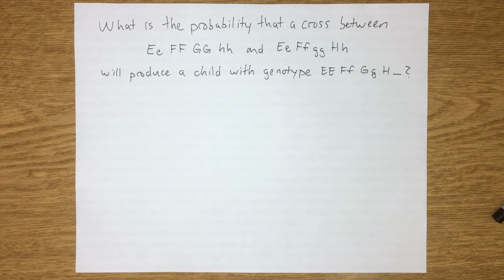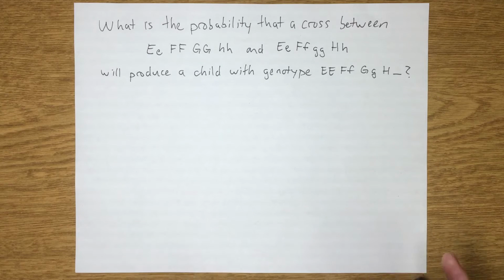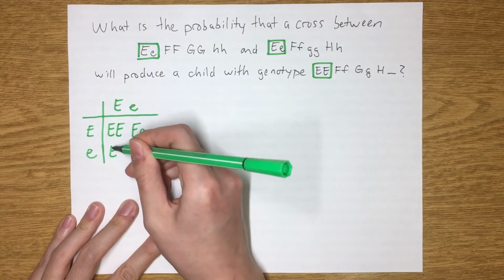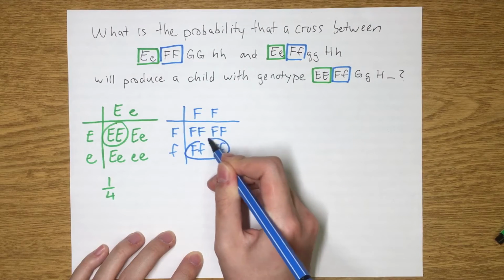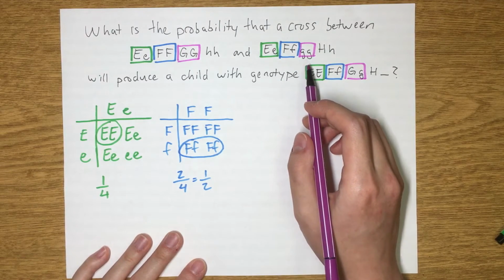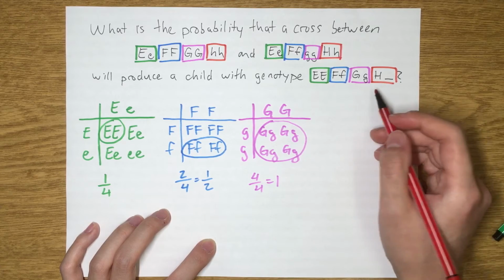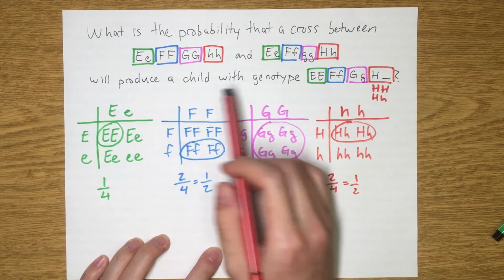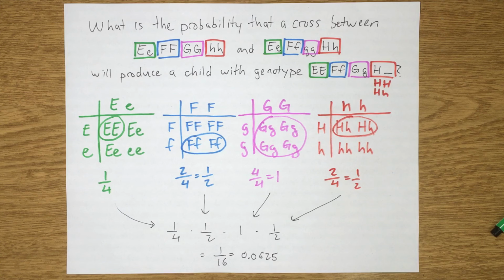Multilocus Genotype Probability Using Punnett Squares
This video uses an example problem to show how simple simple Punnett squares can be used to calculate the probability of a genotype across many genes (multilocus probability), assuming that those genes are independently inherited.